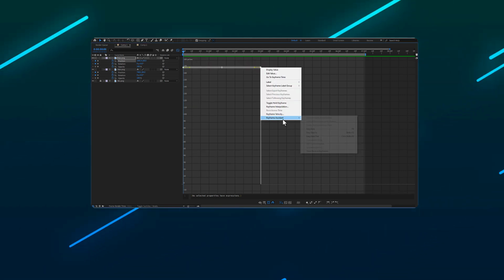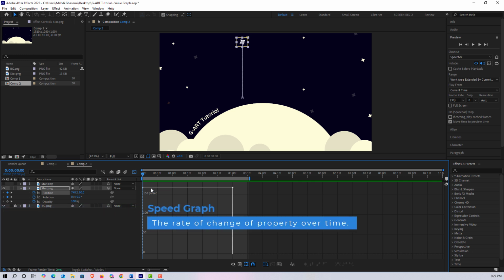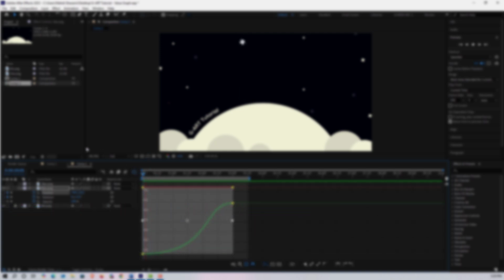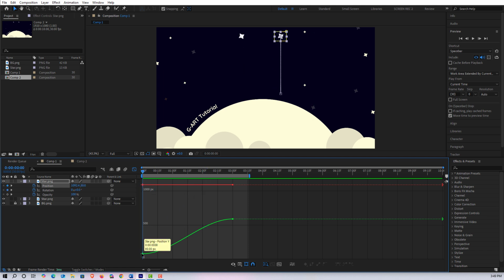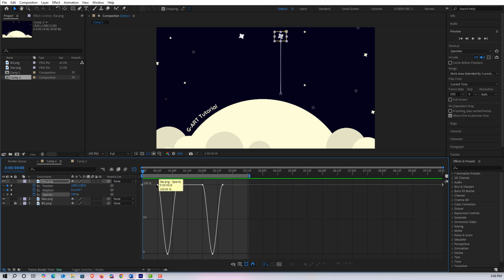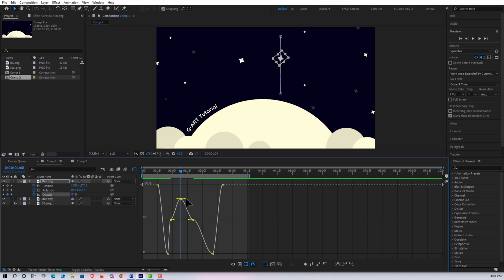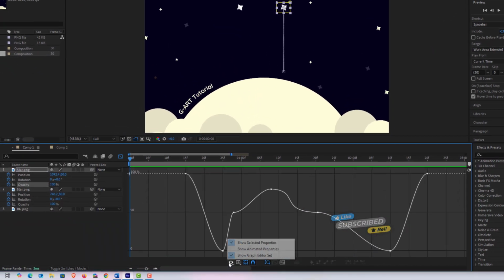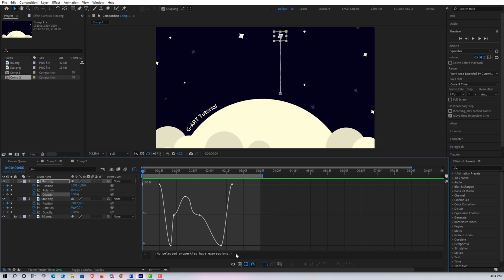Graph Editor Full Guide | Beginner to Professional Animation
In this quick tutorial, you’ll learn how to use the Graph Editor in After Effects to create smooth and professional animations.

The Graph Editor is one of the most powerful tools in Adobe After Effects, but many beginners find it confusing. In this 4-minute guide, I break it down in a simple and practical way.

🔹 Learn how to adjust speed graphs
🔹 Create smooth motion
🔹 Fix robotic animations
🔹 Understand easing and keyframes

If you want smoother animations in After Effects, this tutorial is for you.